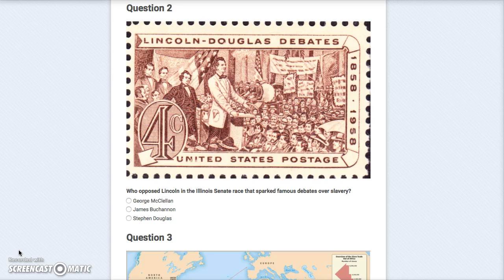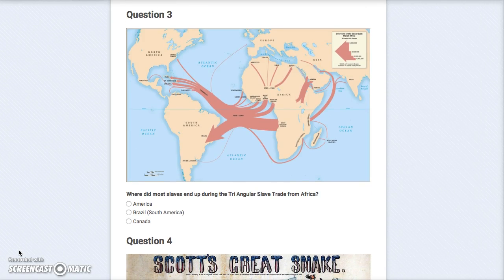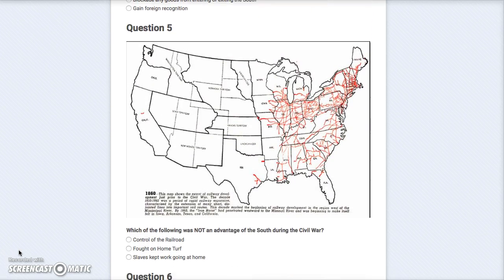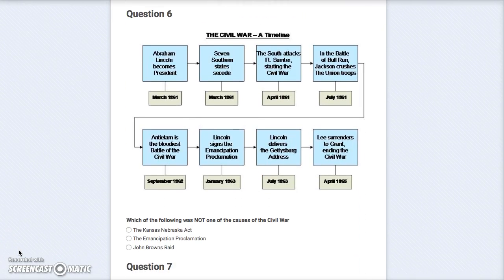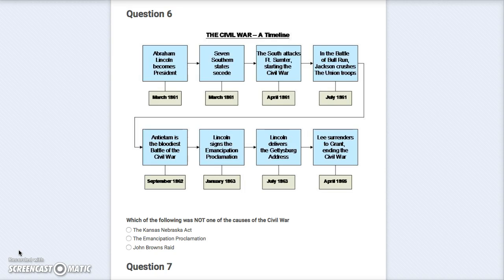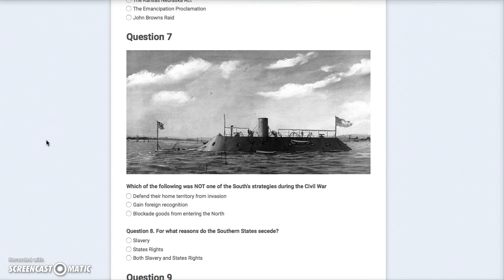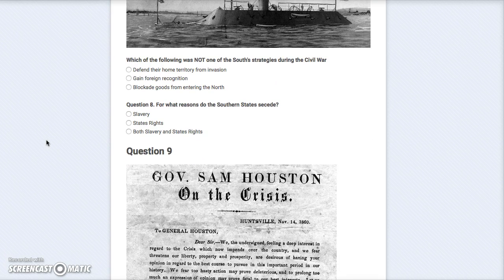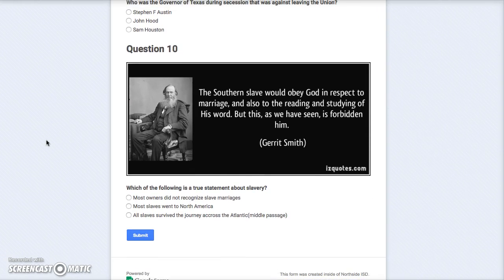Civil War Midpoint Quiz - M